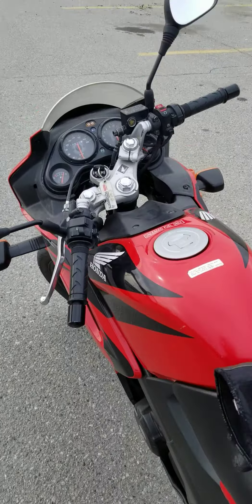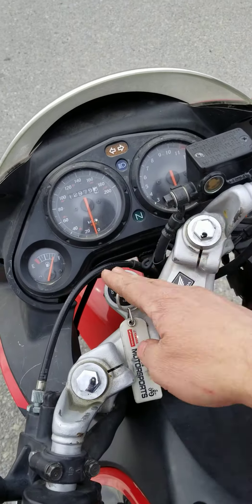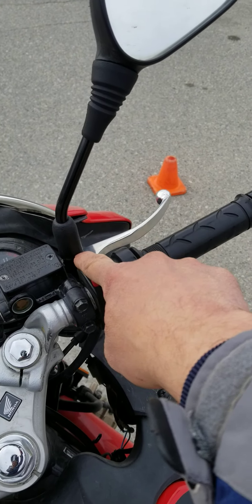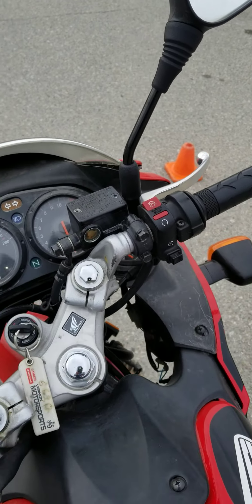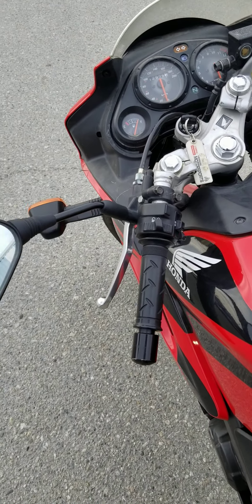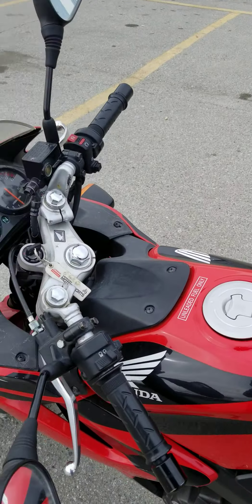passed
11 minutes of keys